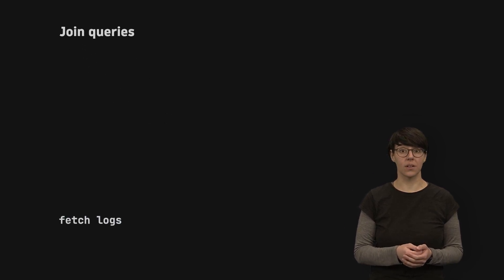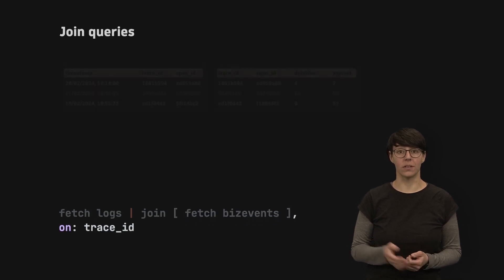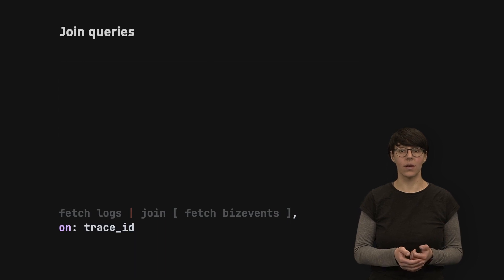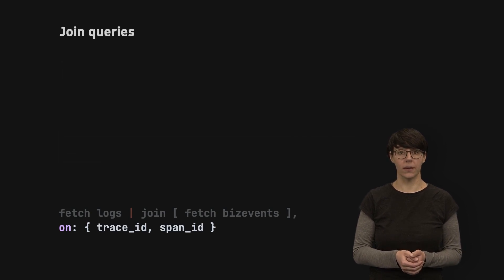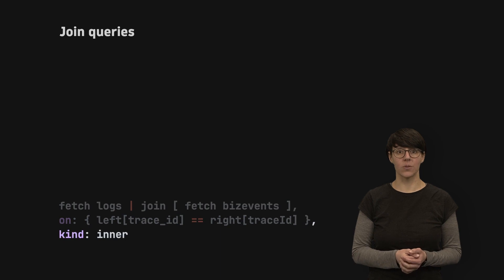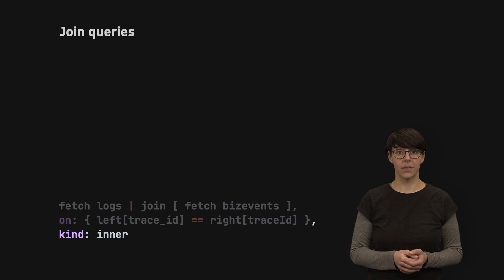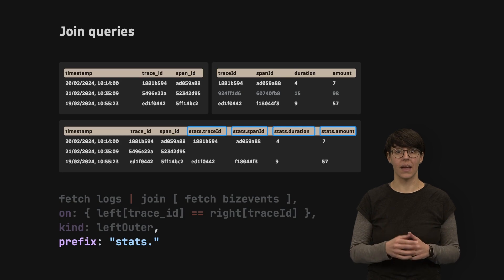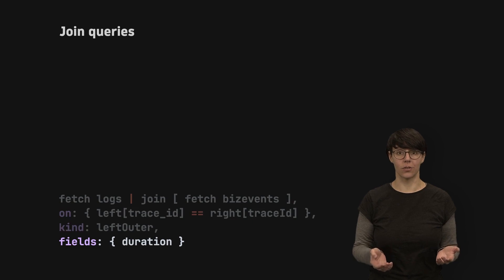Join queries - join command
In this video, you’ll learn the join command in DQL (Dynatrace Query Language) and how to use it to join data from two queries.